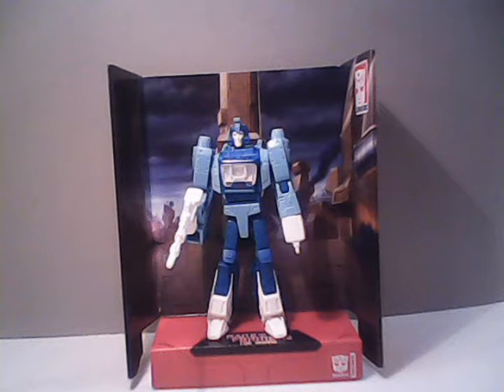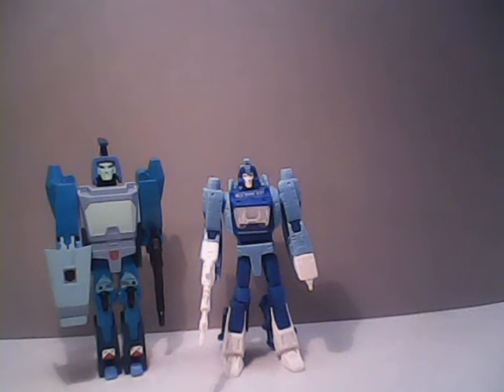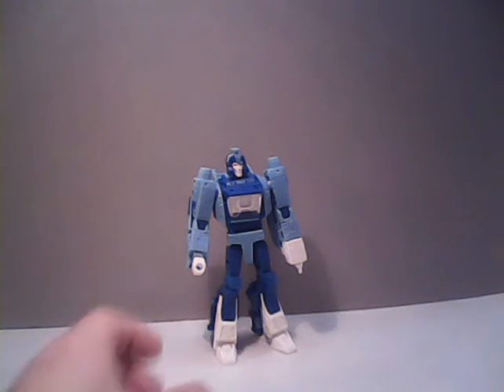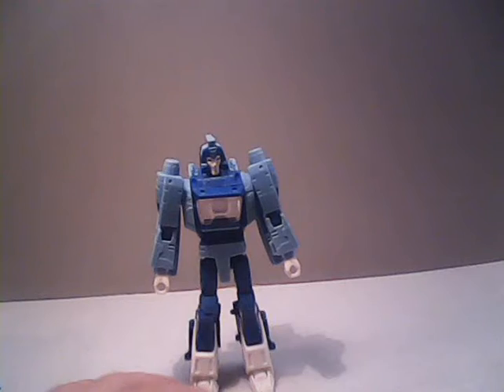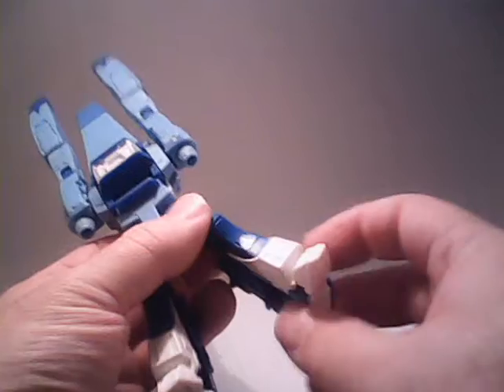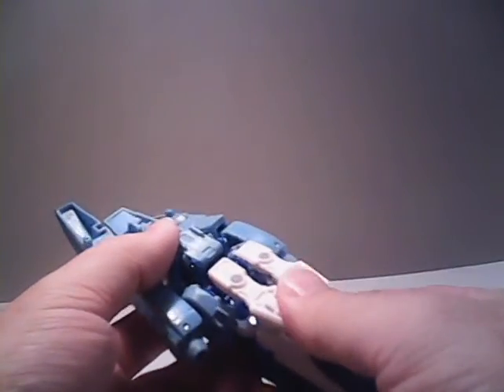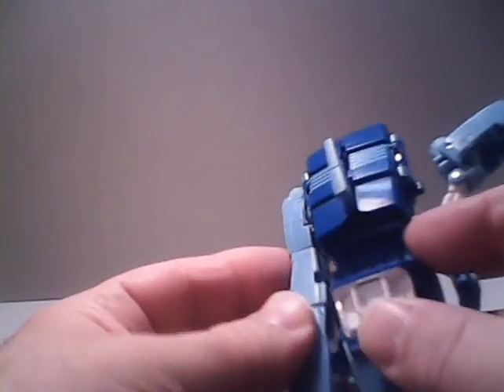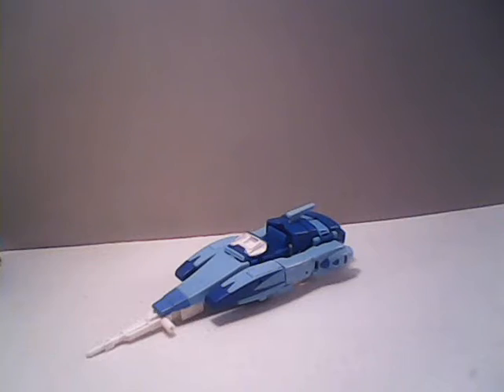Transformers Studio Series 86-03 Blurr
A review of the Studio Series 86 version of Blurr from the 1986 animated movie. Like the others it is an improvement from the original toy. How does it rate compared to the original 1980s toys?